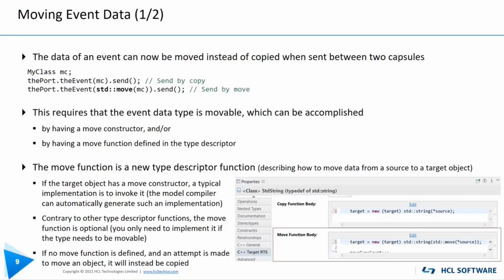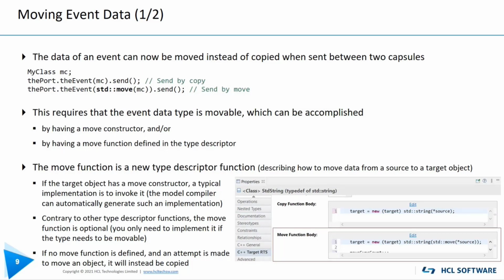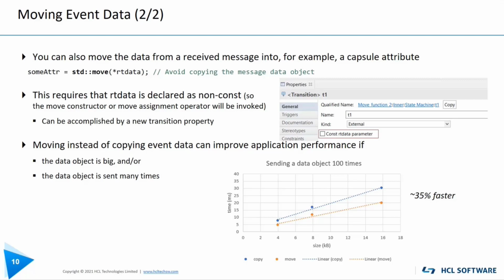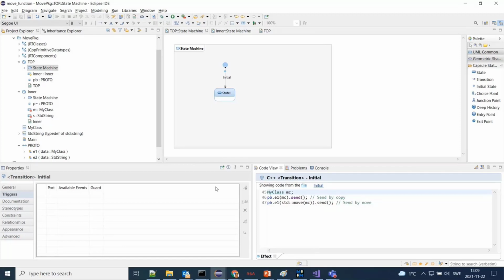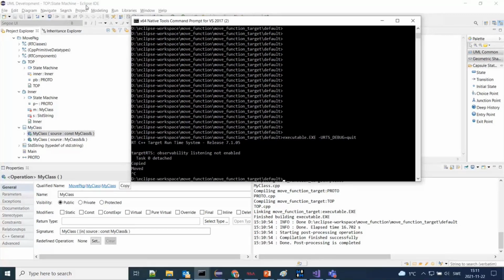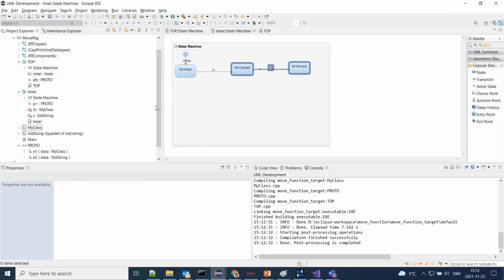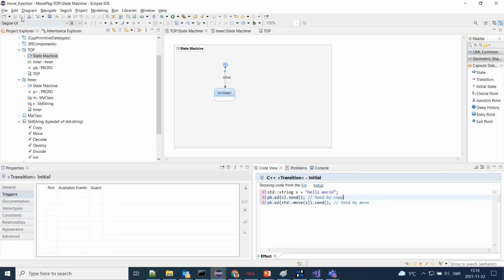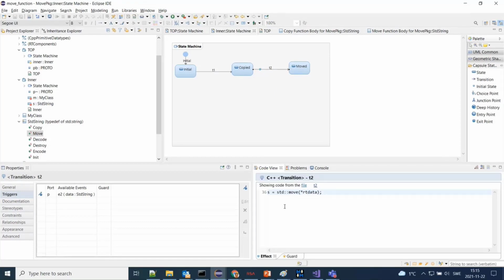HCL RTist - Sprint Demo 2021.46 - 2. Moving Event Data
Event data can now be moved, instead of copied, when sending events between capsules.